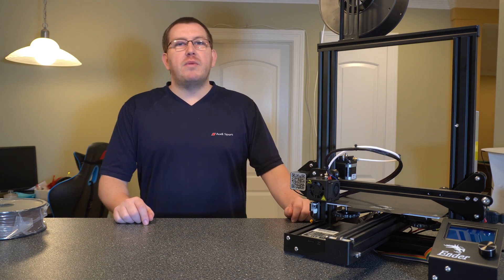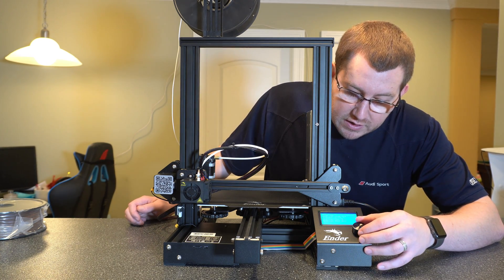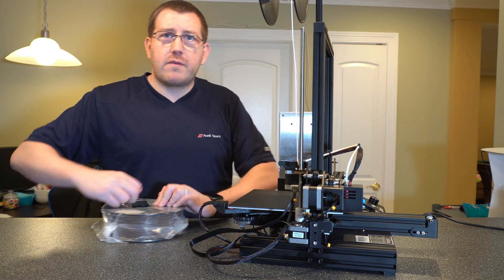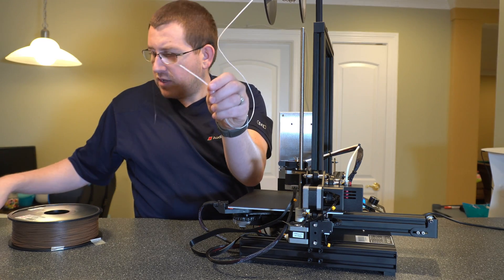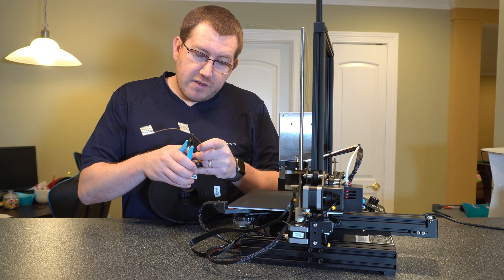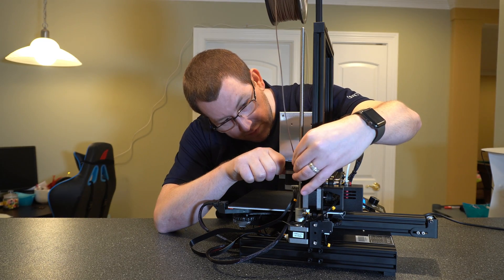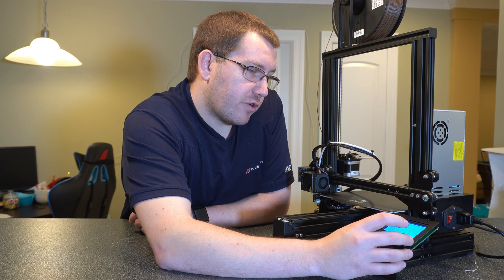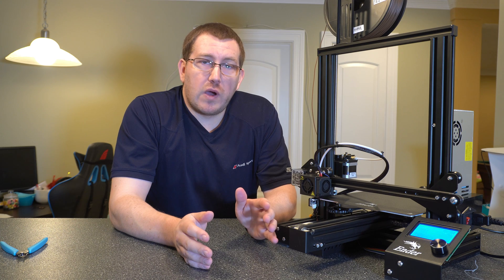Ender 3 Pro Add Filament - Everything You Need to Know!!!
I'm going to show you everything you need to know to add, or change, filament on your Ender 3 or Ender 3 Pro. I made a video a couple of weeks back covering how to change filament on your printer if you're using the Marlin firmware, but that doesn’t really help everyone else, so here we are 😊.